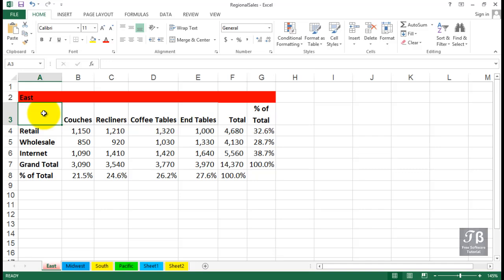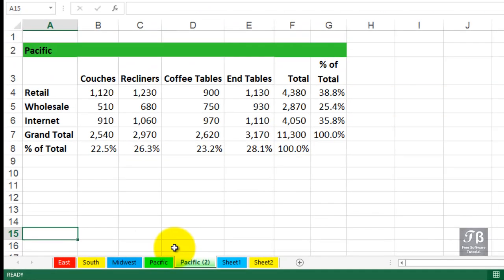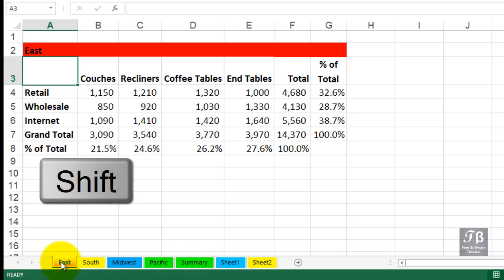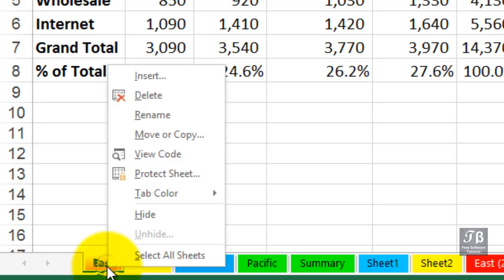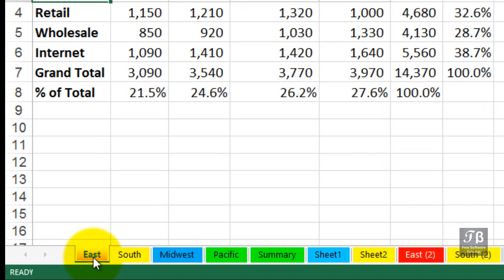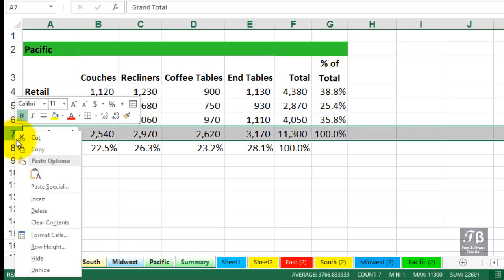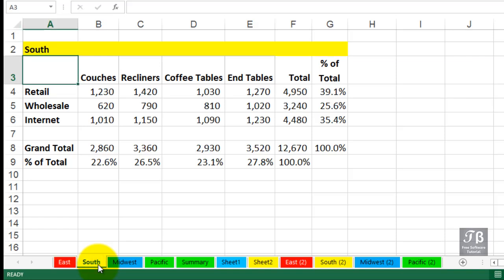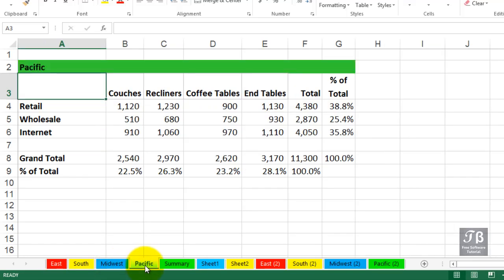Copying, Moving & Grouping Worksheets Excel 2013 Beginners Tutorial